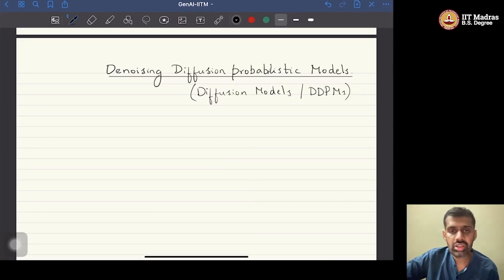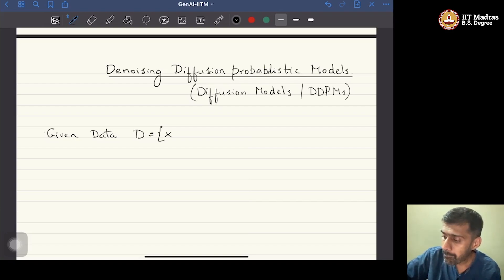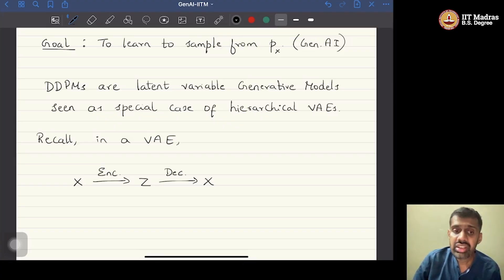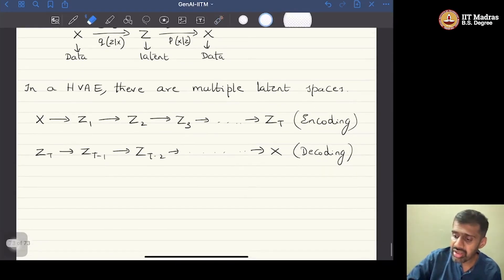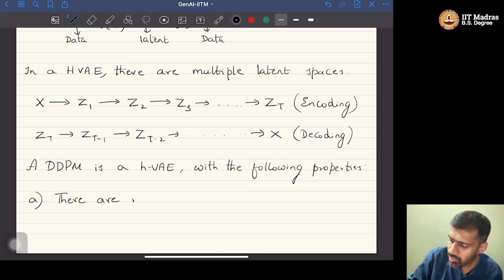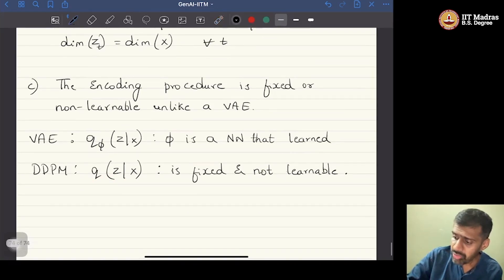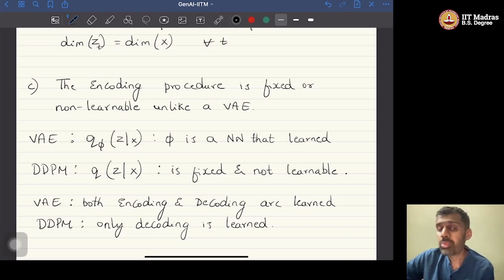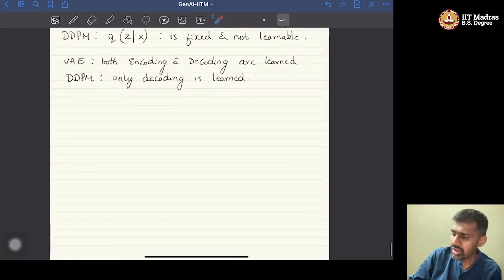W7L26: Denoising Diffusion Probabilistic Models (DDPMs)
Prof. Prathosh A P
Division of Electrical, Electronics, and Computer Science (EECS)
IISc Bangalore